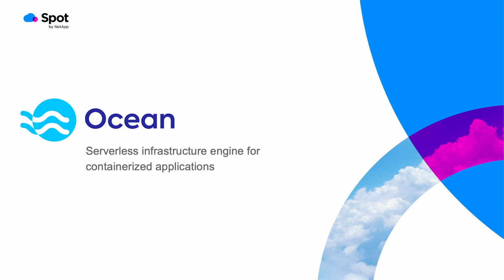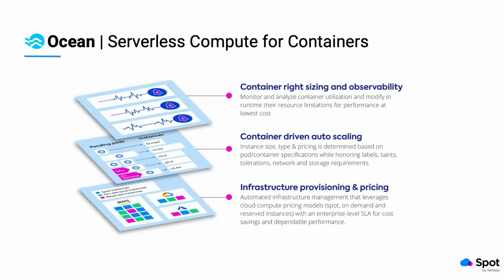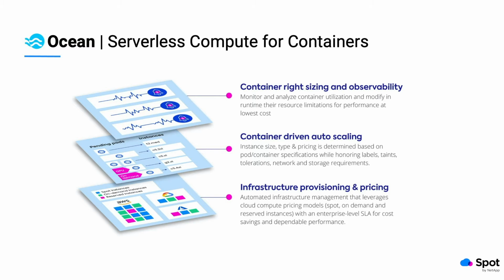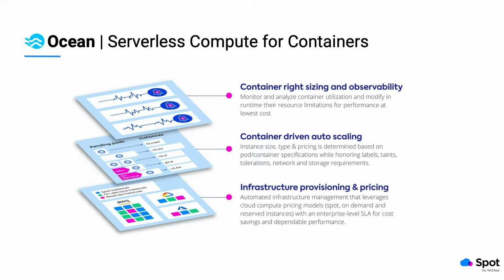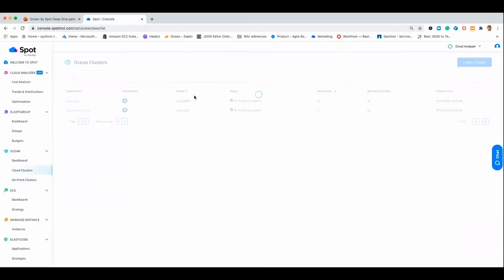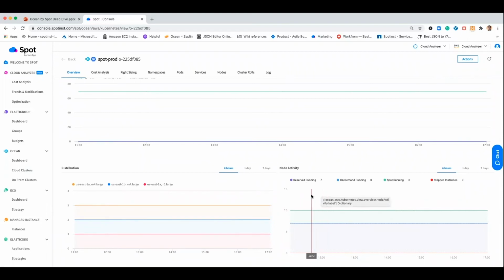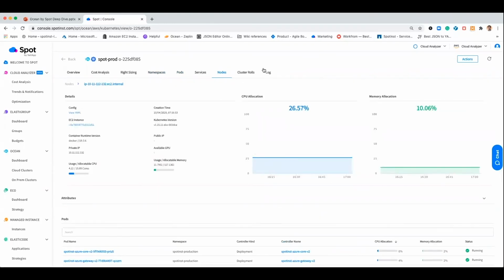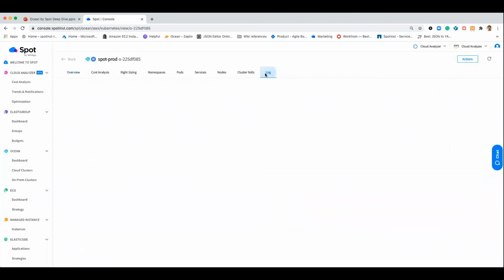Spot Ocean - Product Overview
Ocean is the automated Kubernetes infrastructure management platform from Spot by NetApp. Ocean continuously optimizes infrastructure based on real-time analysis of container resource requirements, maximizing utilization, performance and availability while cutting compute costs by 70%.